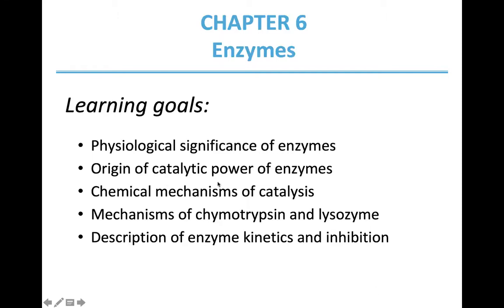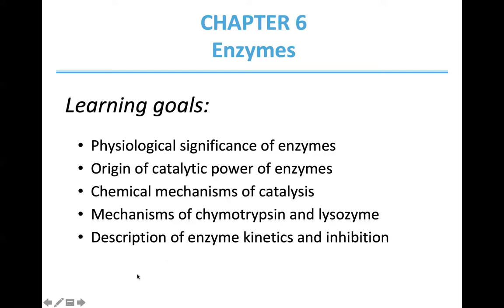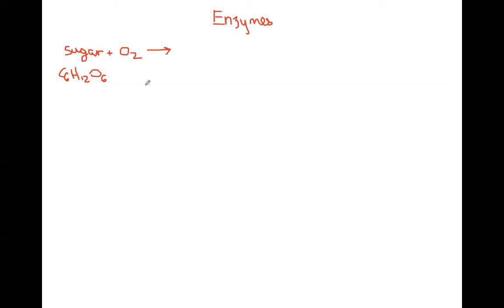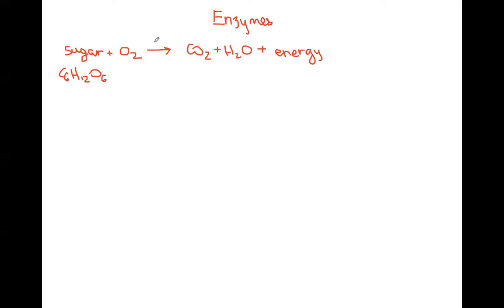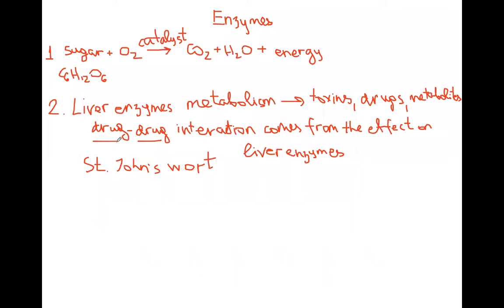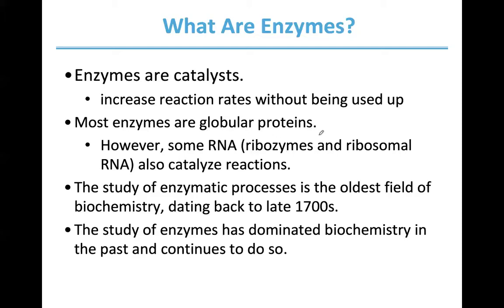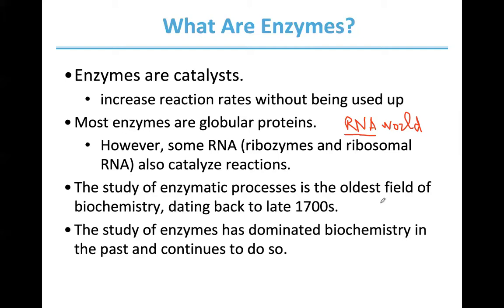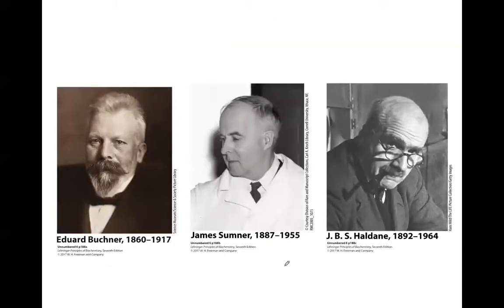4375 001 October 2, 2020